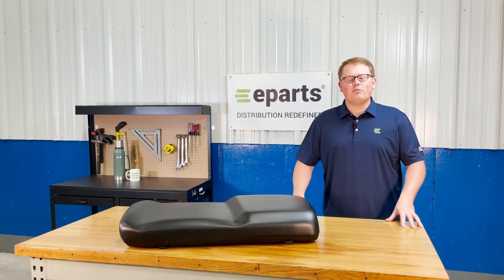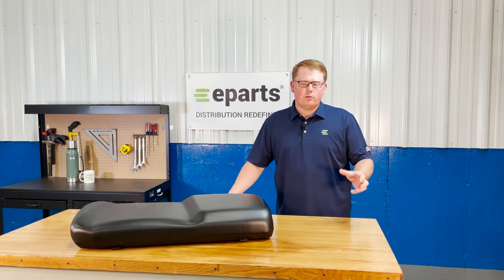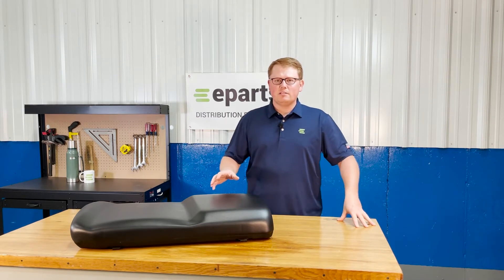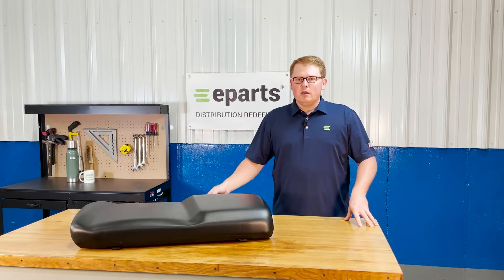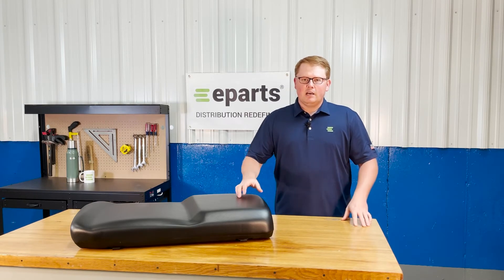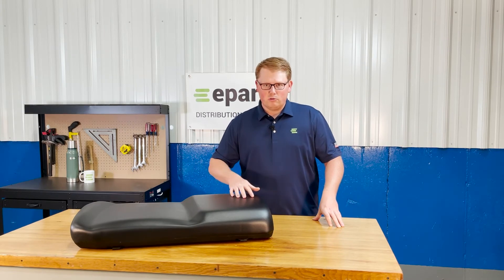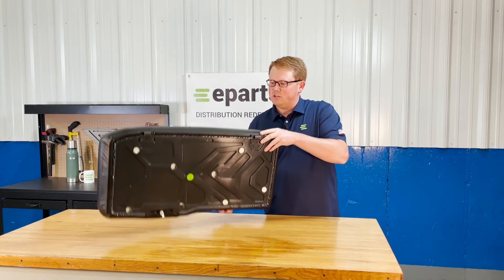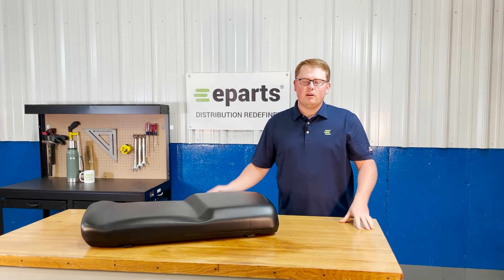Review: Seat for Polaris Ranger 570 | eparts.shop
- For Driver Side Seat Use Part Number E-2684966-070